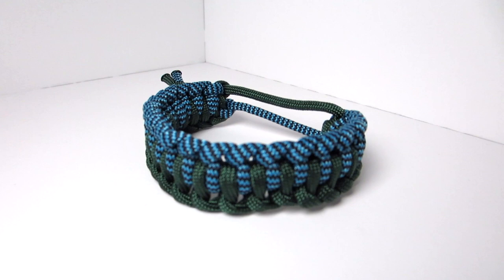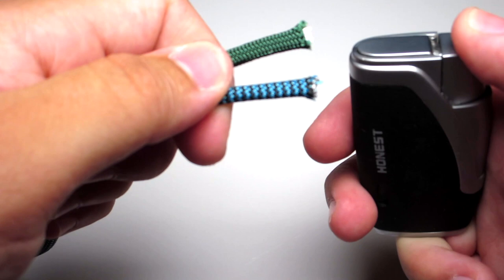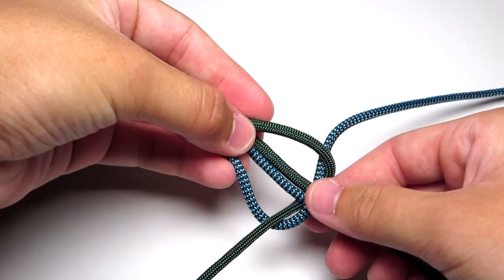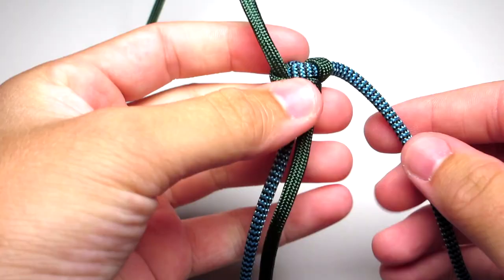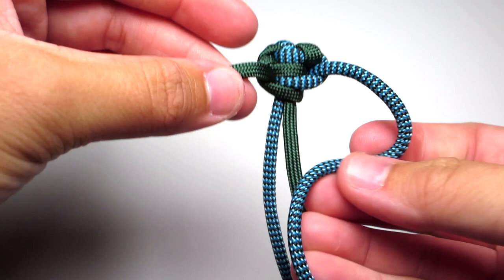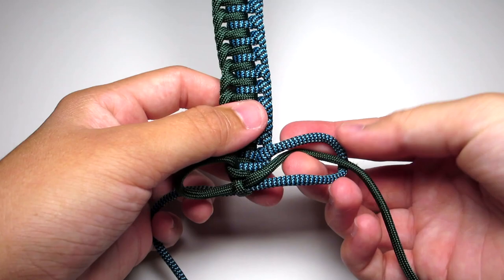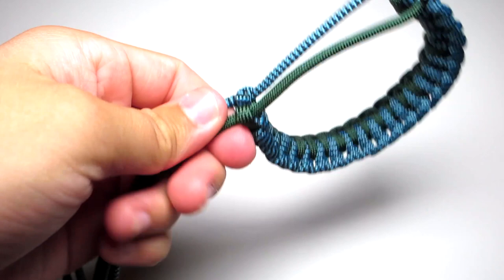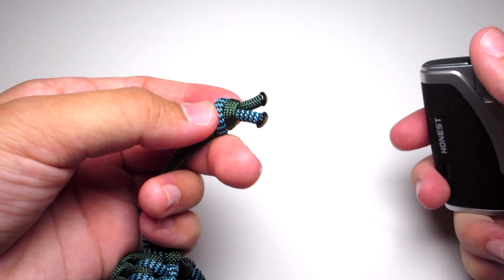How to make The Earth and Sky (Single Genoese) Paracord Bracelet [NO BUCKLE NEEDED]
Today's tutorial shows you how to make The Earth and Sky Paracord Bracelet. This design does not require a buckle.
When I recorded this video I thought it was an original, but turns out it is not, and it is called the Single Genoese braid. Sorry if I've mislead you at all.

All the measurements are custom to me. The general measurement is 1FT of cord for every inch of your wrist.